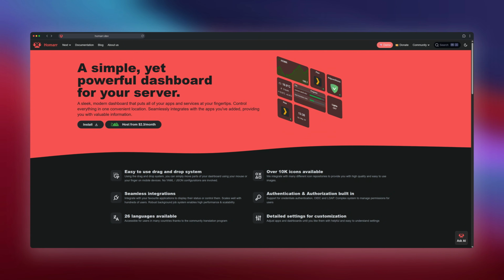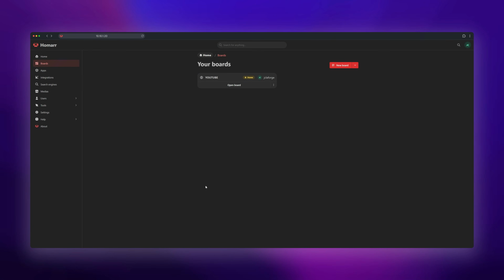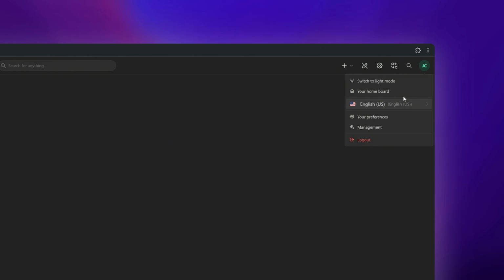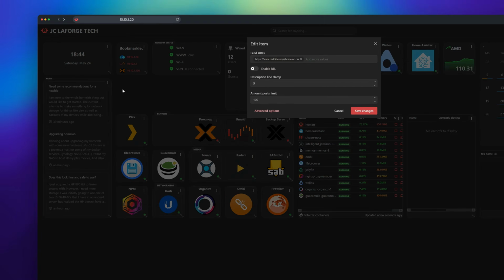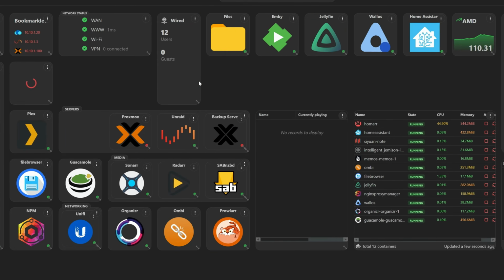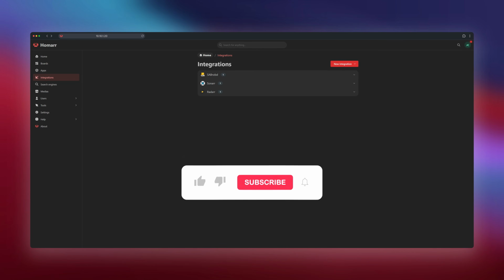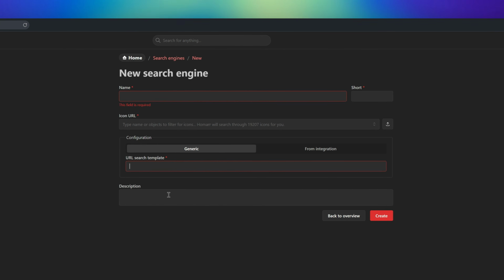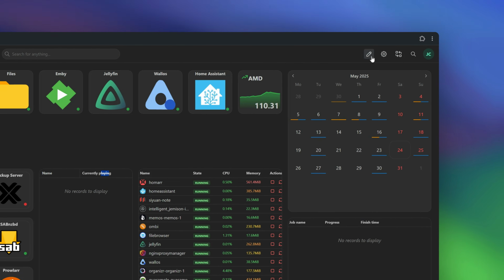Homarr Setup Guide (2025) – The ULTIMATE Dashboard for Your Home Server!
🚀 Homarr is the sleekest and most customizable dashboard for your home server in 2025. This step-by-step guide will help you install and configure Homarr using Docker in minutes. Perfect for Plex, Sonarr, Radarr, Jellyfin, and more!

✅ Timestamps:
0:00 Intro
0:24 What is Homarr?
0:47Docker Setup
1:17 Docker Compose File
1:21 Running Homarr
1:43 Customizing the Dashboard
2:30  Adding Plex, Radarr, Sonarr, etc.
3:09 In-Depth Tour
5:14 Management Dashboard
5:39 Apps
6:09 Integrations
7:16 Search Engines
7:30 User Management
7:45 Tools
8:22 Final Thoughts